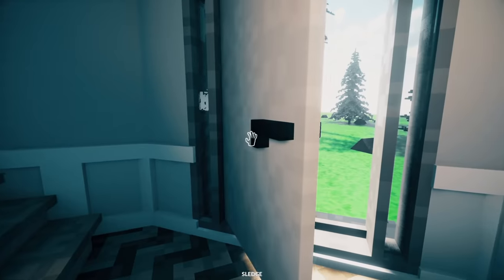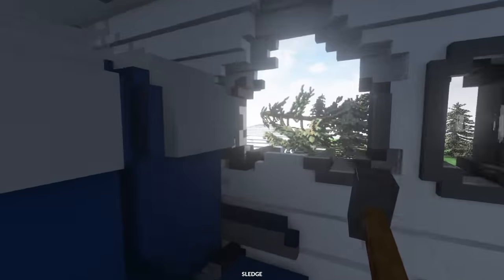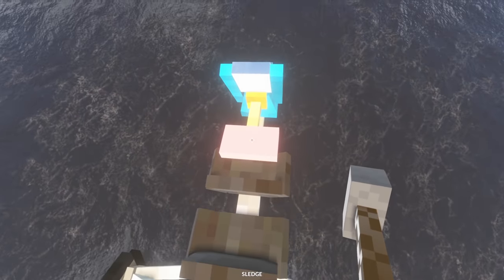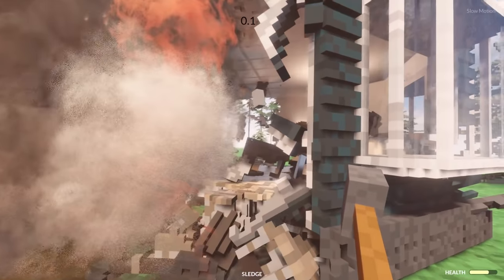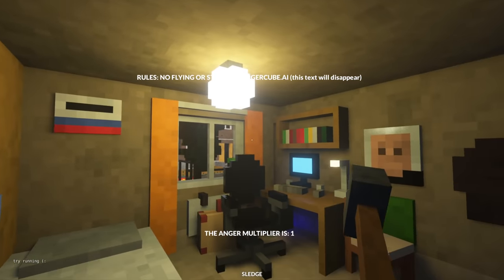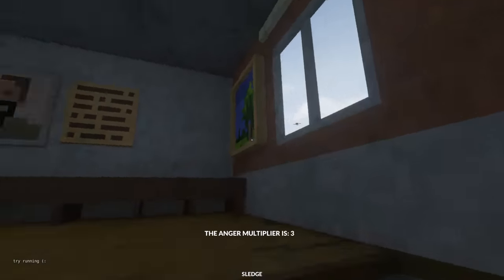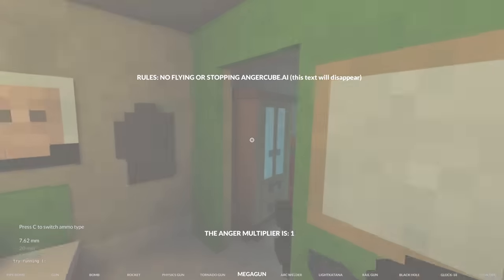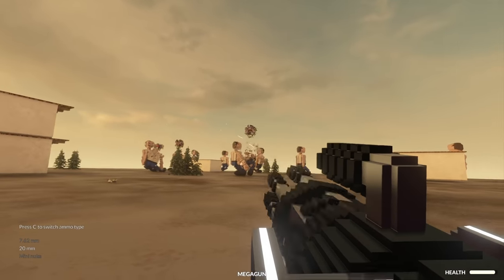Plane CRASHES Into My HOUSE - Teardown Mods Gameplay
Time for more destruction in Teardown but this time with a Boeing crash simulator. I also checked out a Meteoroid map and got chased by an angry cube.

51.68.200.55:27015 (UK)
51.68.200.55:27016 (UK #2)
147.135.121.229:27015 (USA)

-Unturned Server-
Fudgy Gaming | Semi-RP | FudgyRoleplay.com | 24/7
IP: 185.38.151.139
Port: 28265